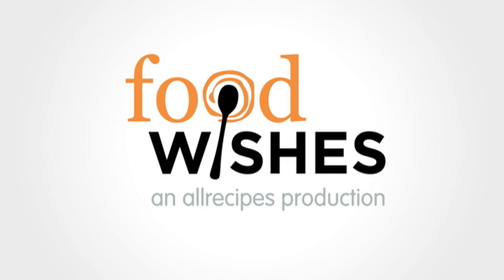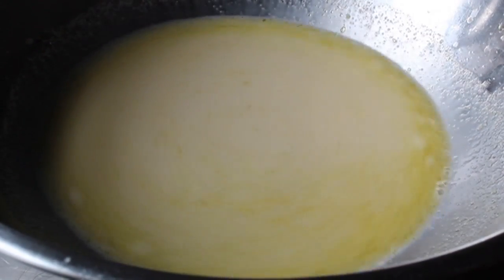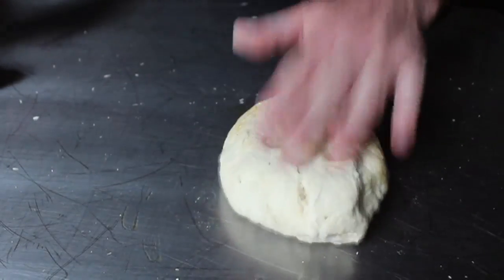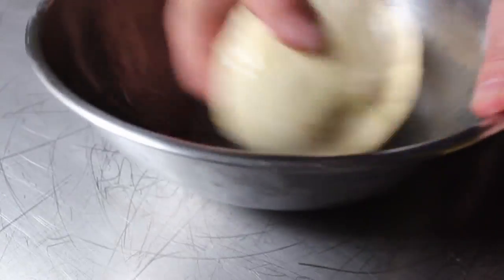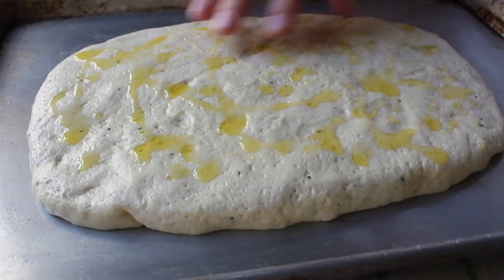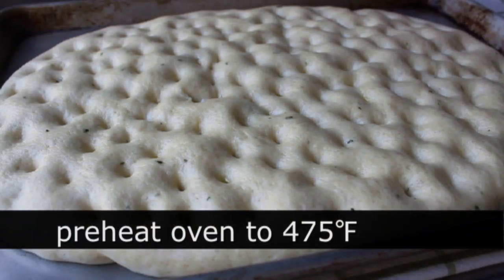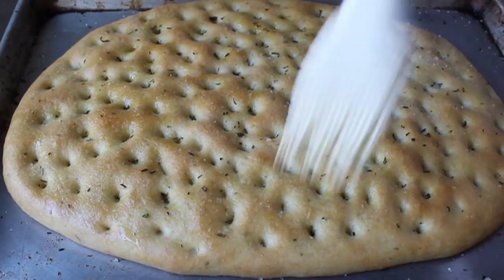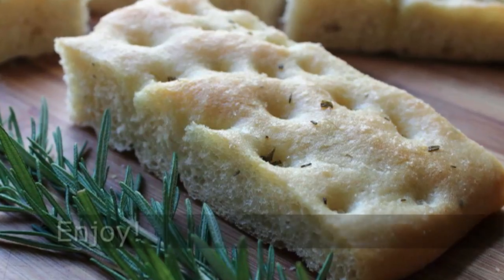Focaccia Recipe - Italian Flat Bread with Rosemary and Sea Salt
Learn how to make Focaccia! for the ingredient amounts, extra information, and many, many more video recipes! I hope you enjoy this easy Focaccia recipe!